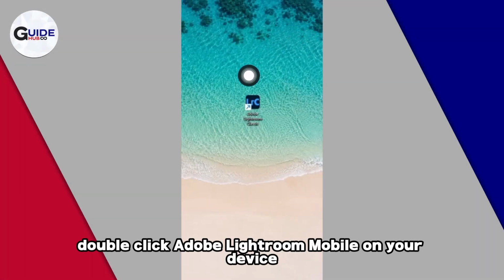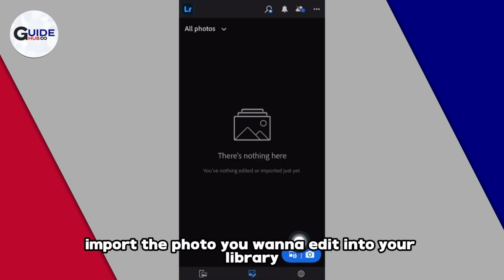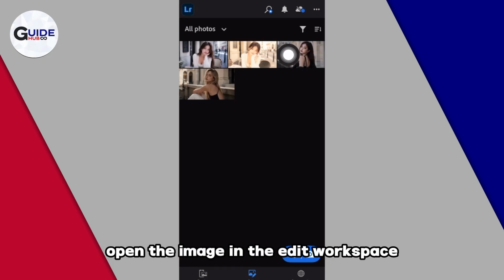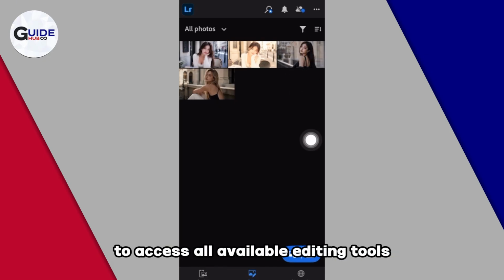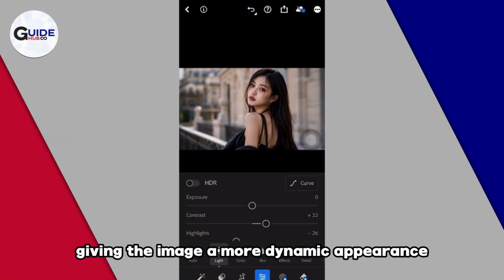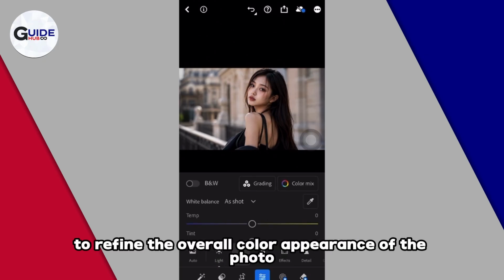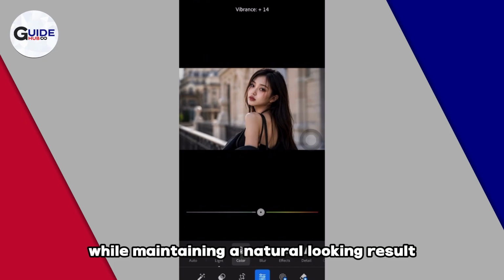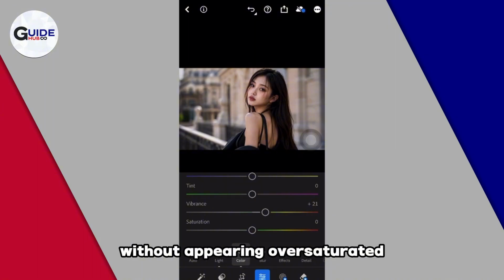How To Make Hdr Photos in Lightroom Mobile (𝟮𝟬𝟮𝟲) | 100% WORKS | NO Yapping, To The Point & EASY!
(𝟮𝟬𝟮𝟲) Learn How To Make Hdr Photos in Lightroom Mobile in this video (NO YAPPING + 100% WORKS!) | EASY FULL GUIDE, Everything You Need To Know! | Make Hdr Photos in Lightroom Mobile